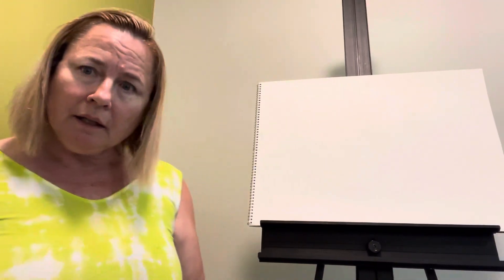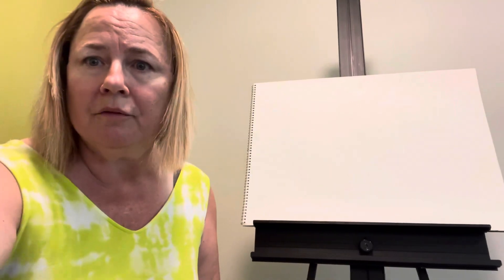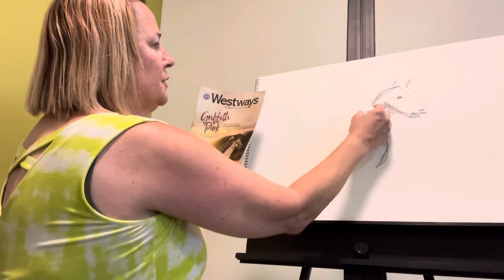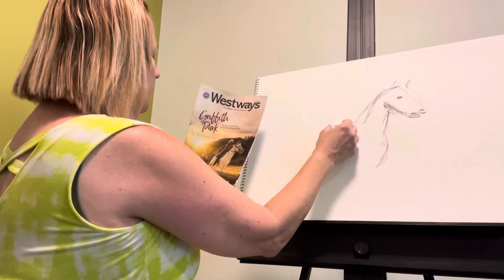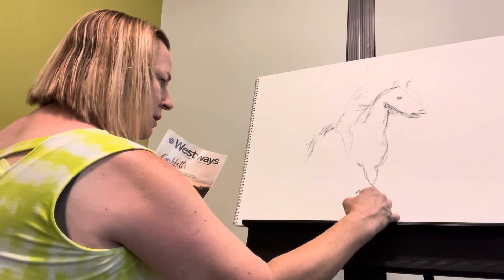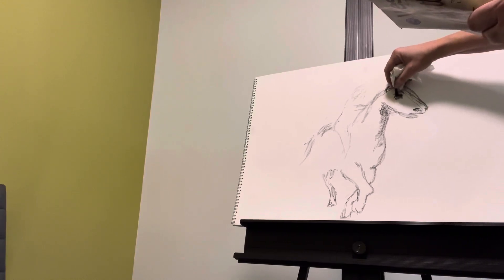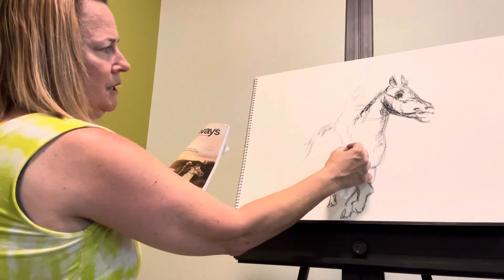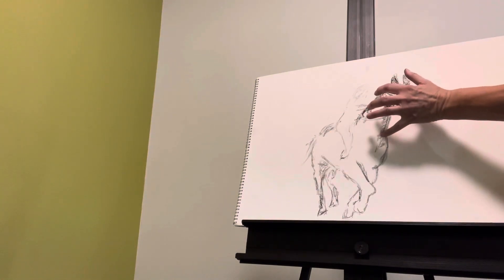Drawing a Horse (Unintentional ASMR) Illustrated Chapter from Wuthering Heights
Drawing a horse for my illustrated book read aloud of Wuthering Heights.